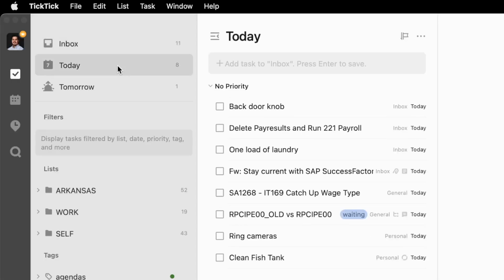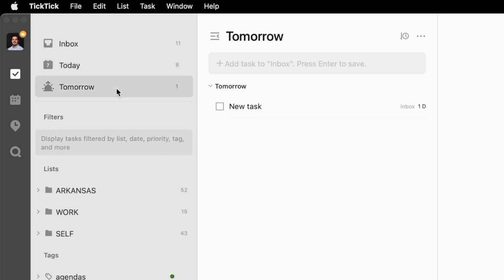Did TickTick Get This Wrong?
What is the meaning of a Due Date?  Should it be the date the task is actually due?  Or should it be a "do" date -- meaning, the date you plan to work on it?  Let's discuss.